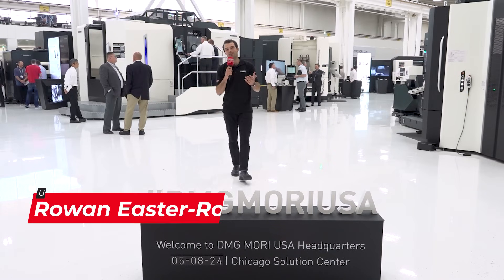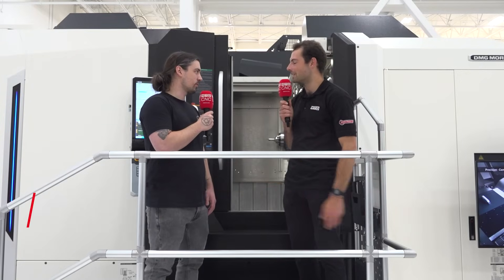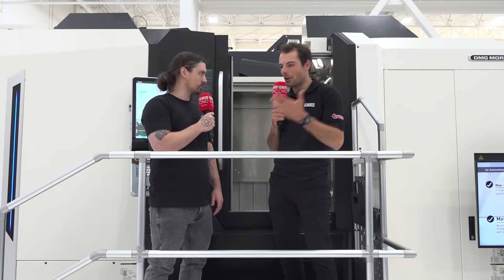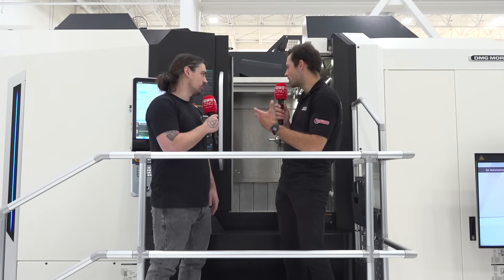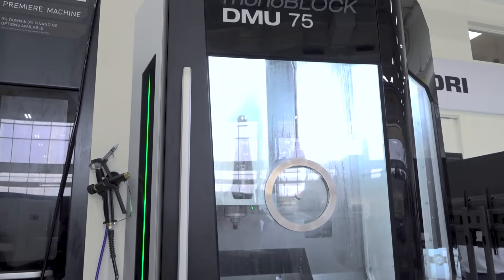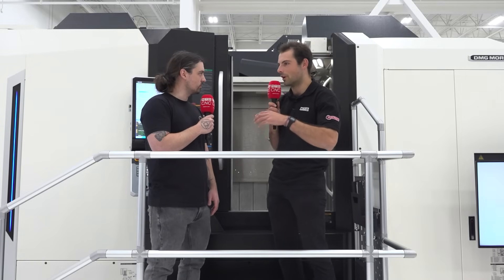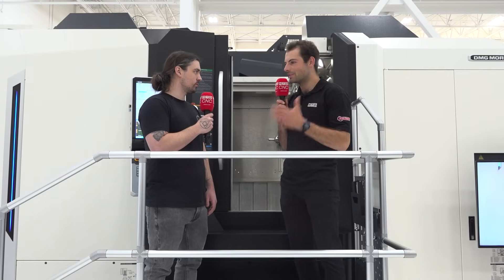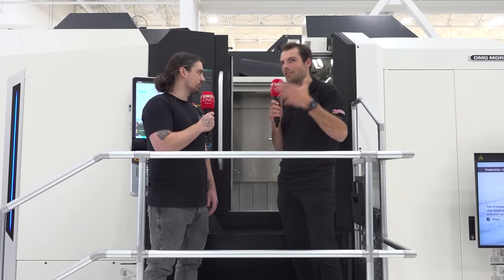Technology, live demos, and Machining Transformation take center stage | DMG MORI USA Chicago ...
Over twenty-five machines, all doing live demonstrations in blade manufacturing, 5-axis machining, and additive manufacturing – this is DMG MORI USA Chicago Technology Days!!

Why should you be a part of this spectacular event? Let’s find out from dedicated DMG MORI customer Nathan Bourgeois of Ouroboros Space and Defense in conversation with MTDCNC’s Rowan Easter-Robinson.

Don’t miss this amazing opportunity because “if you’re not staying on top of innovation in technology, you’ll be left in the dust very quickly!”

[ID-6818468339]